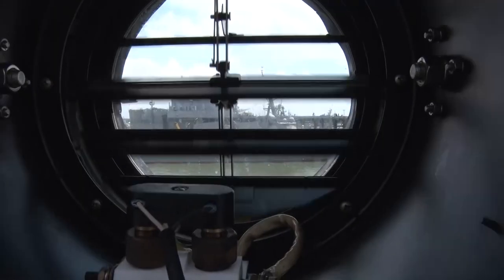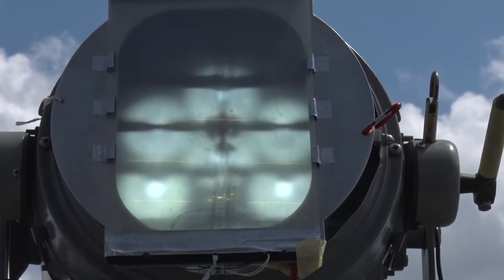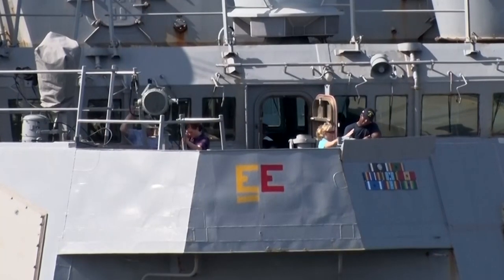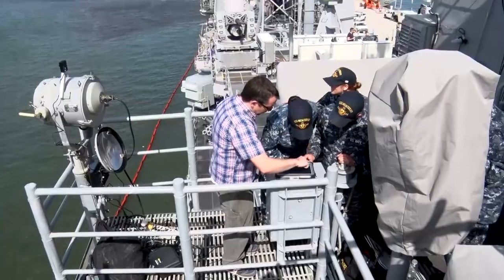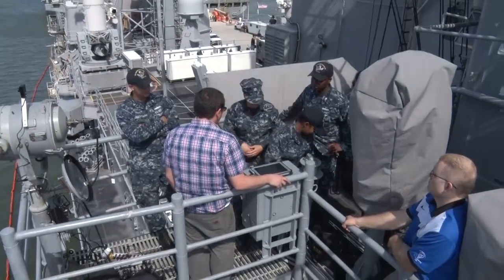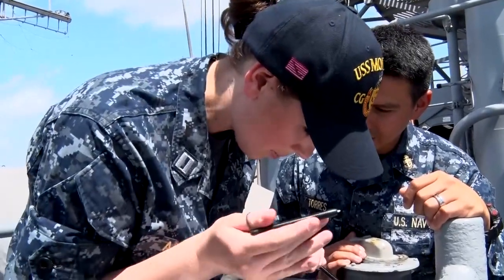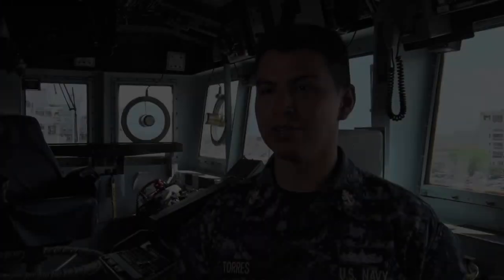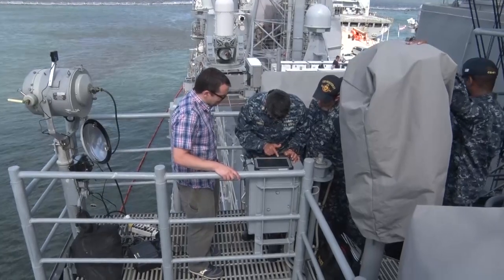Flashing Light to Text Converter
The Office of Naval Research TechSolutions-sponsored Flashing Light to Text Converter (FLTC) uses a ship’s existing signal lamp to both send and receive optical lamp communications via an intuitive chat session on a tablet computer.